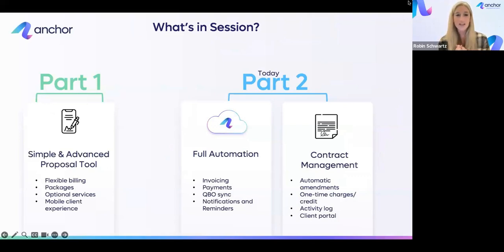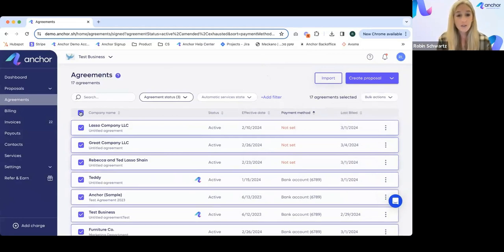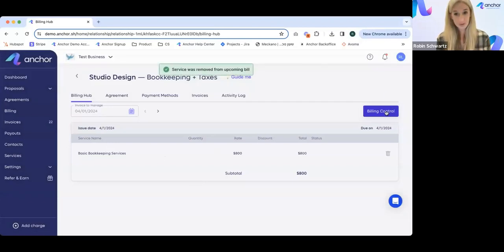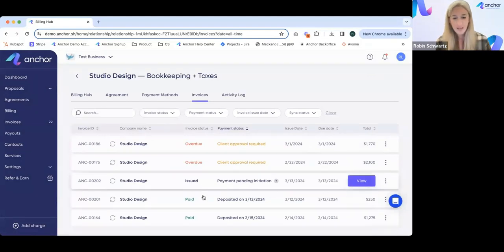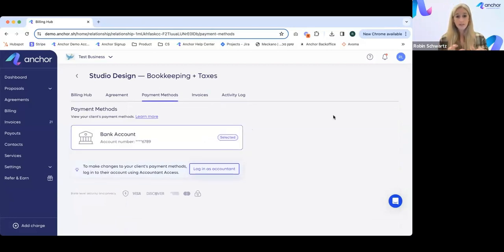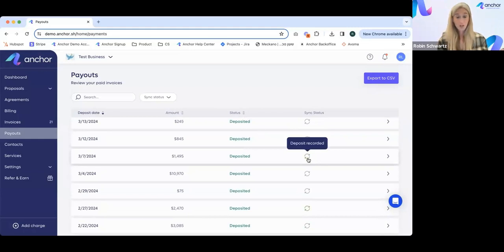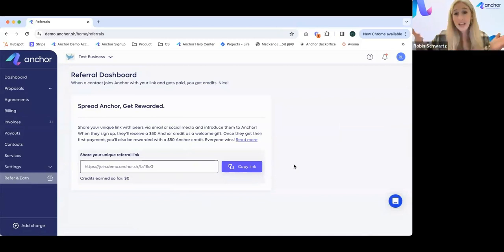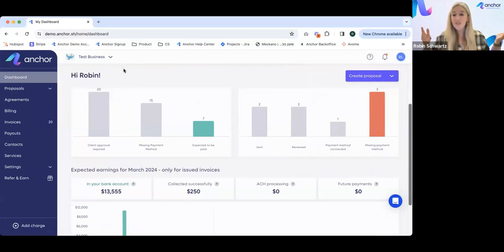Become an Anchor expert - Part 2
The second part of this two-part training looks at all the details of billing and tracking where things stand. These include;
00:00 - Intro
01:55 - Agreements page overview
05:24 - Editing and managing agreements
08:44 - Billing hub tab
13:54 - Invoices tab
17:35 - Activity log tab
18:30 - Payment method tab
18:51 - The client portal
21:16 - Billing page overview
21:37 - Invoices page overview
22:30 - Payouts page overview
23:19 - Settings overview
24:05 - QuickBooks Online sync
27:00 - Refer & Earn
28:00 - Dashboard overview